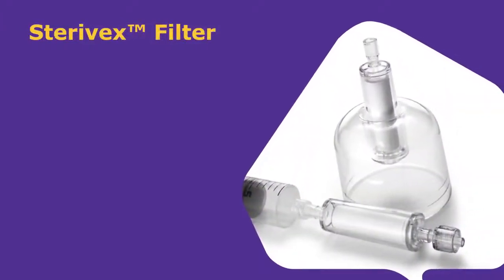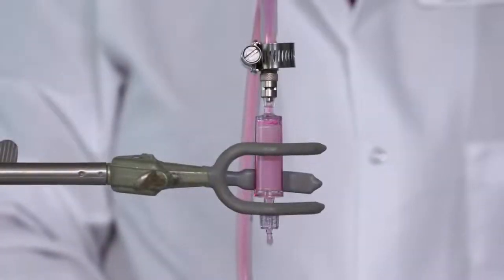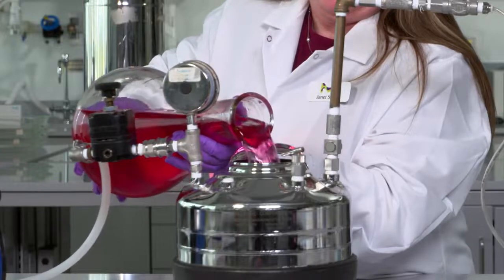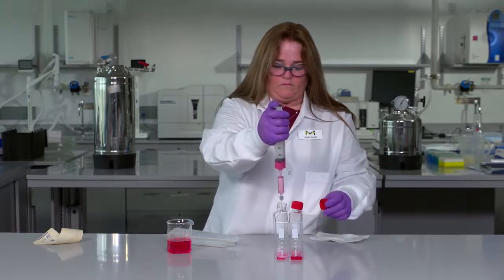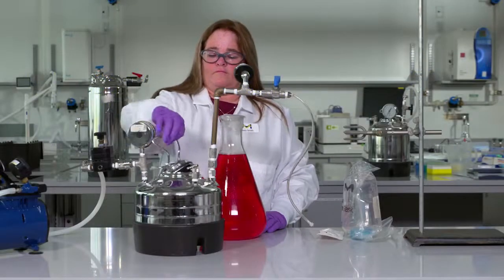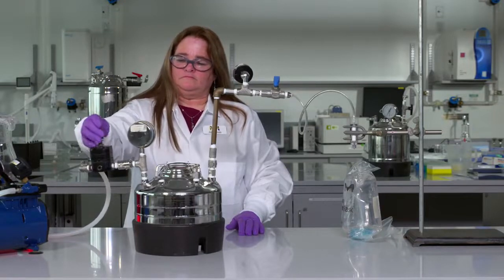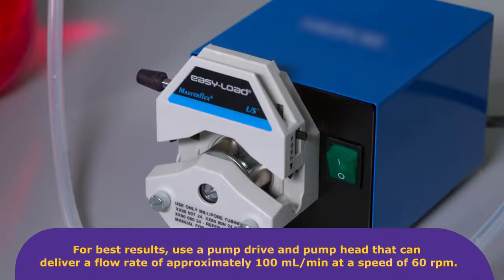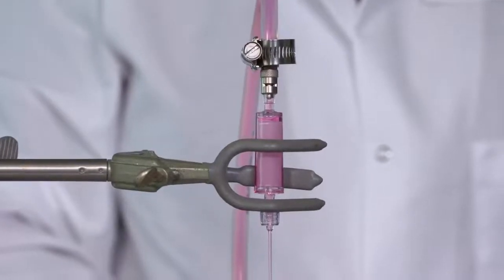How to Filter Media Using Using Sterivex® Filters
This video demonstrates how to filter volumes up to 1L or 2L of media or other aqueous solutions requiring sterilization using Sterivex® filters. Watch how these filters can be used with vacuum- or pressure-driven systems such as:
• syringes
• peristaltic pumps
• pressure vessels

Expert Millipore filtration scientists will show you how to place the appropriate Sterivex® filter within each assembly for optimal performance, and will discuss which filter materials and pore sizes are recommended for specific applications.  Learn strategies for filtration of challenging solutions including media reconstituted from powder format, or more viscous media containing serum.

Relevant culture models start with clean, safe media. See how the ingenious design of Sterivex® devices optimize filtration in a compact design that also prevents airlocking, and eliminate contamination risks associated with decanting or pipetting.  These filters are designed to dispense into virtually any storage container.  Sterivex® devices are available with different outlet connections, which are detailed in this video.